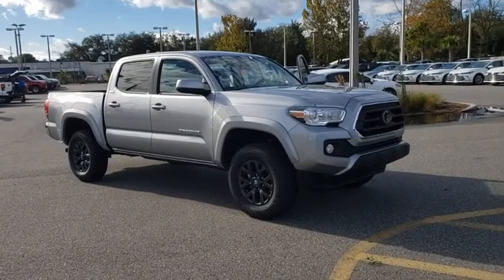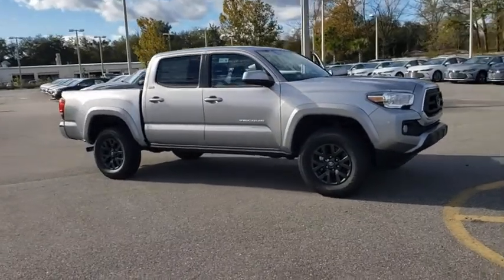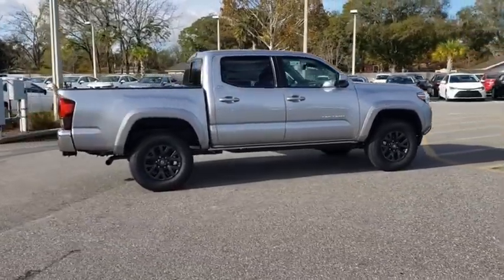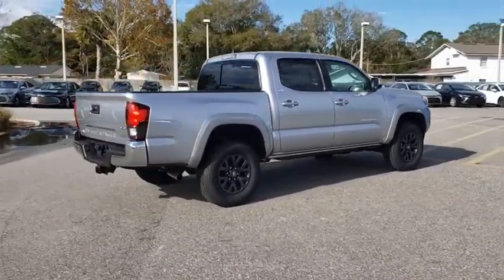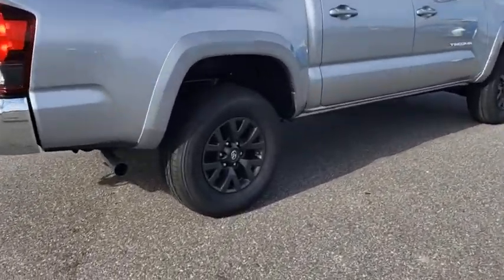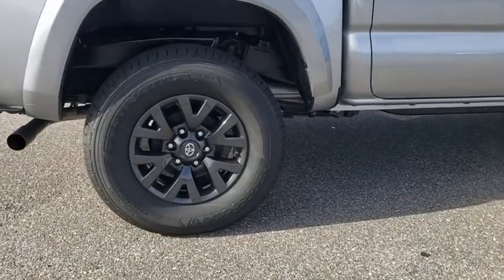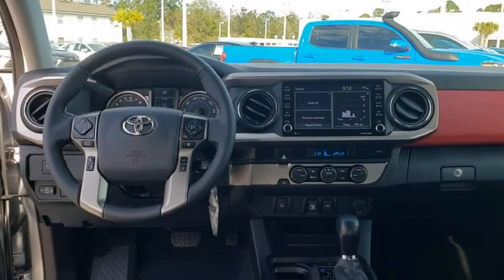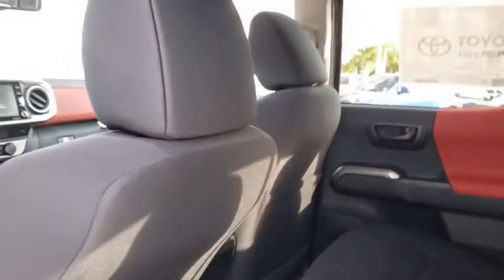2021 Toyota Tacoma Jacksonville Beach, Orange Park, Middleburg, Macclenny, Callahan T210601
Silver Sky Metallic New 2021 Toyota Tacoma available in Jacksonville, Florida at Ernie Palmer Toyota. Servicing the Jacksonville Beach, Orange Park, Middleburg, Macclenny, Callahan, FL area.

Recent Arrival! Silver Sky Metallic 2021 Toyota Tacoma SR5 3.5L V6 PDI DOHC 24V LEV3-ULEV70 278hp
Axle Ratio: 3.91,Wheels: 16 x 7J Silver Alloy,Front Seats,Fabric Seat Trim (FC),Radio: AM/FM/HD Radio,6 Speakers,Air Conditioning,Electronic Stability Control,Front Bucket Seats,Front Center Armrest,Tachometer,ABS brakes,Anti-whiplash front head restraints,Brake assist,Bumpers: body-color,Driver door bin,Dual front impact airbags,Dual front side impact airbags,Front anti-roll bar,Front fog lights,Front reading lights,Front wheel independent suspension,Illuminated entry,Knee airbag,Low tire pressure warning,Occupant sensing airbag,Outside temperature display,Overhead airbag,Overhead console,Panic alarm,Passenger door bin,Power door mirrors,Power driver seat,Power steering,Power windows,Rear step bumper,Remote keyless entry,Speed control,Speed-sensing steering,Split folding rear seat,Steering wheel mounted audio controls,Telescoping steering wheel,Tilt steering wheel,Traction control,Trip computer,Variably intermittent wipers,Front beverage holders,Auto-dimming Rear-View mirror,AM/FM radio: SiriusXM,Exterior Parking Camera Rear,Auto High-beam Headlights,Emergency communication system: Safety Connect with 1-year trial,Apple CarPlay/Android Auto